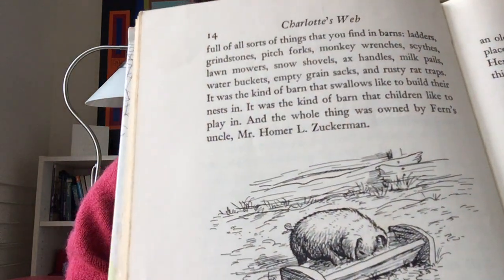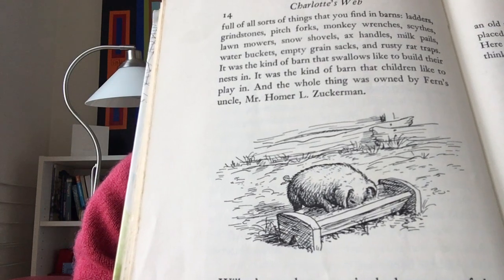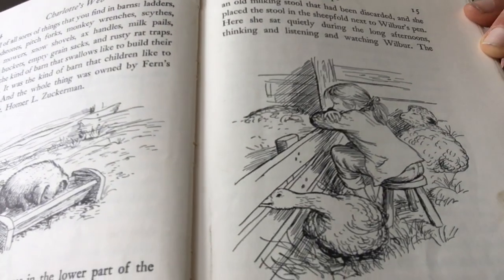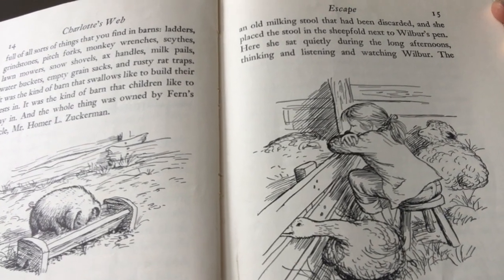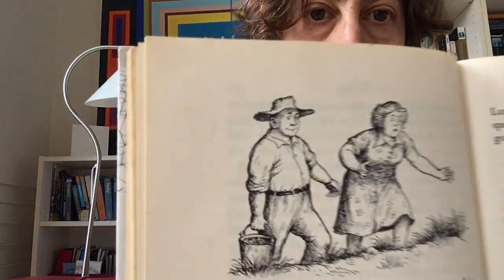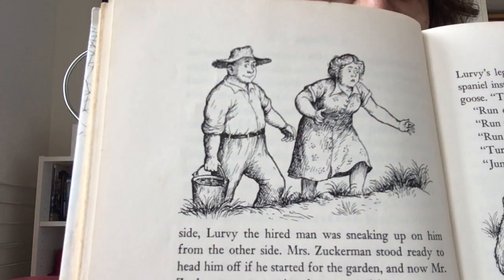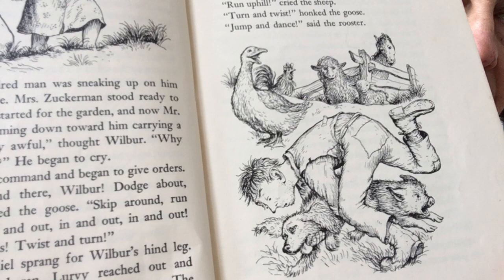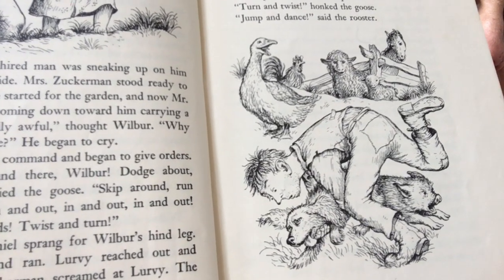Charlotte's Web, Chapter 3: Escape (PART 1)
Let's read about Wilbur's first adventure on Zuckerman's farm!